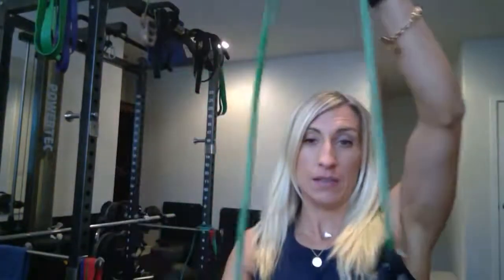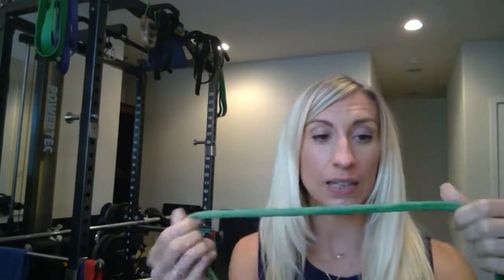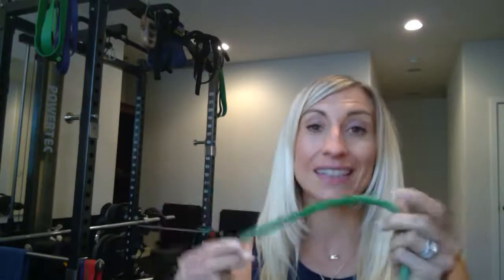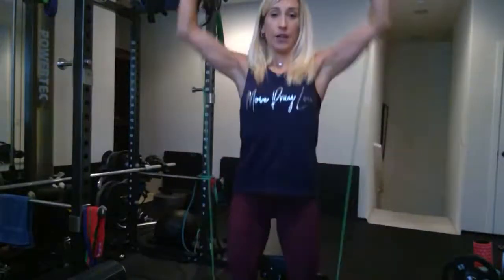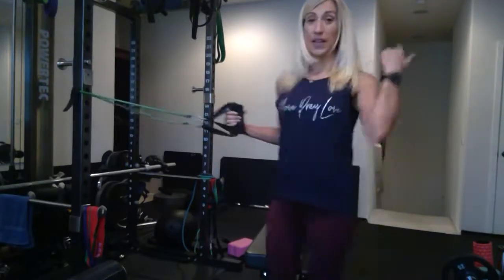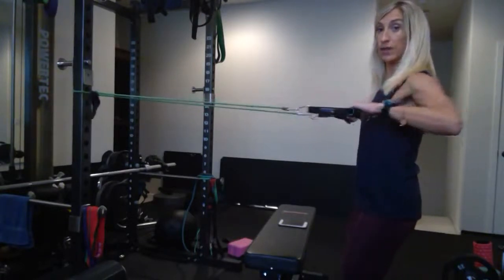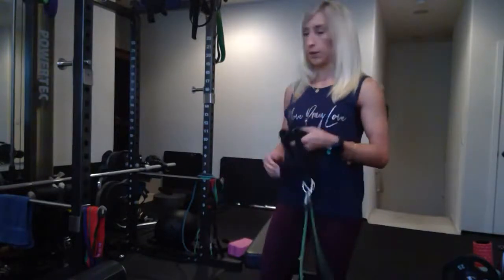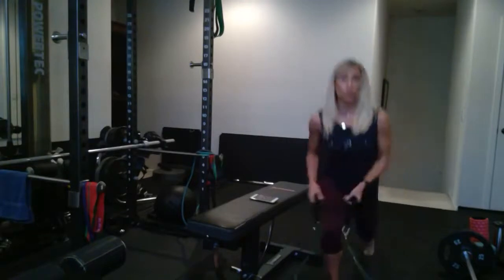Resistance Band Exercises for Home and Travel Workouts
This Facebook Live Recap Video gives you exercises that you can do just about anywhere - perfect for home or traveling! These exercises utilize a resistance band - that's all you need to get in a quality strength training workout.

Video Summary/Timeline:
-Intro
-Resistance Bands to use and where to get them
-Workout starts at minute 4:00
1. Resistance Band Squats
2. Close Grip/Wide Grip Back Row
3. Chest Press/Chest Fly
4. Bicep Curl
5. Tricep Push-Down/Tricep extensions
6. Lunge
7. Core Rotations